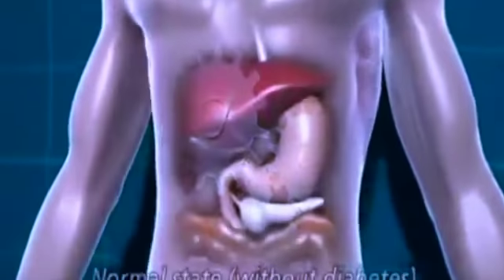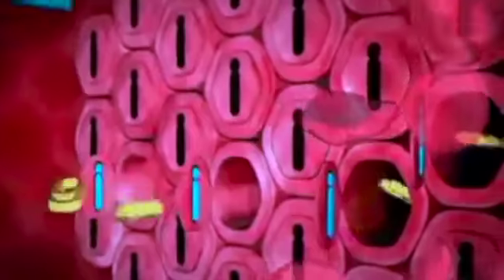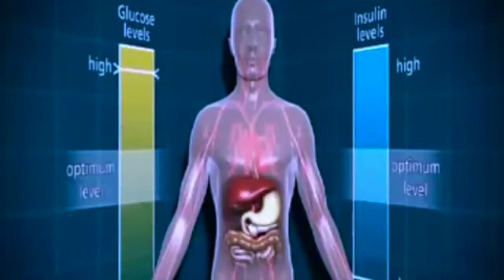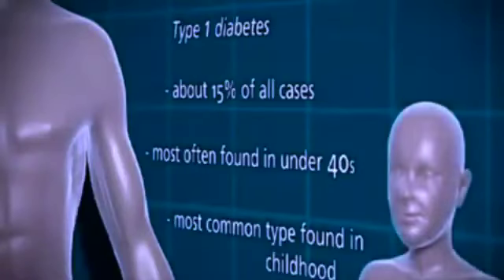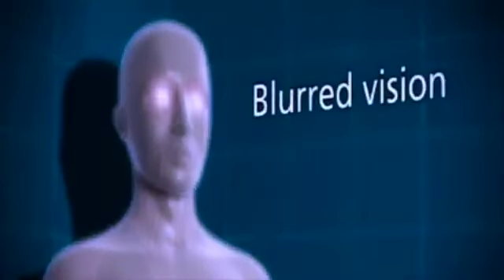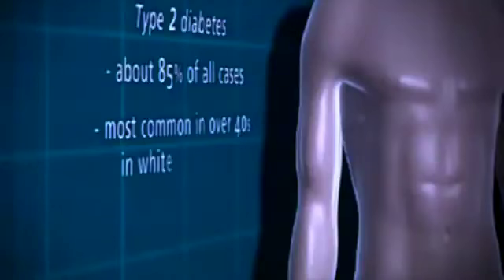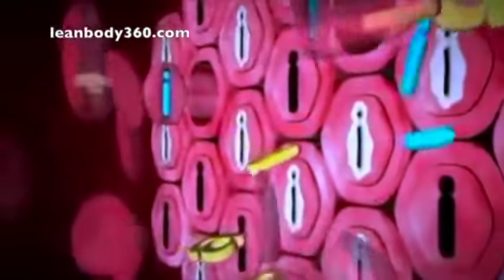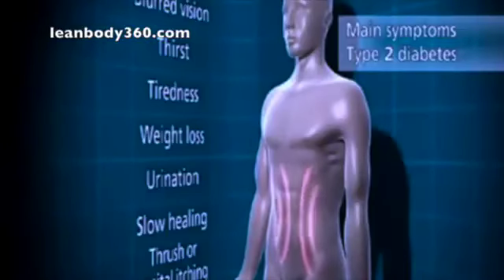What is Diabetes?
This video is about Diabetes Function